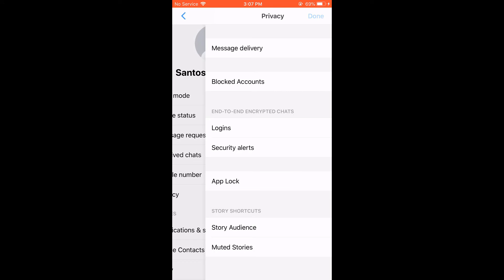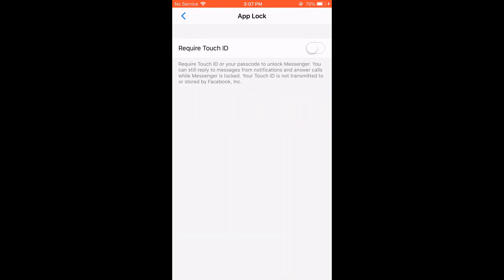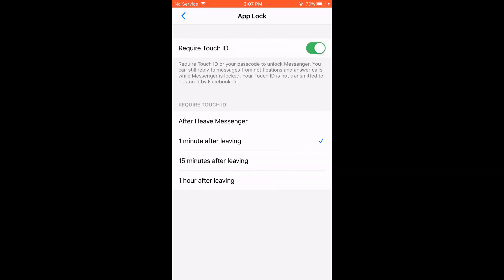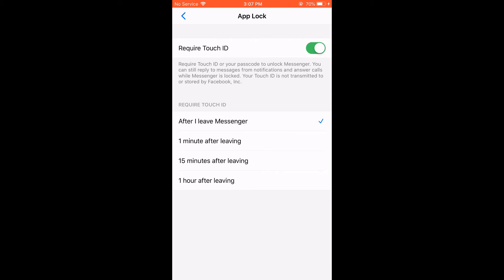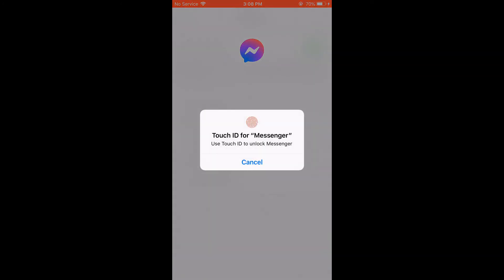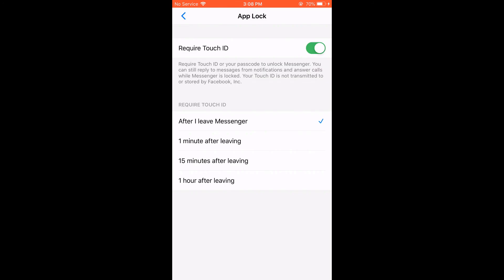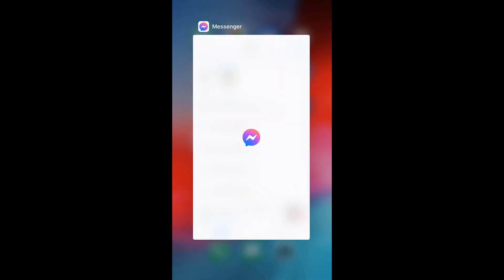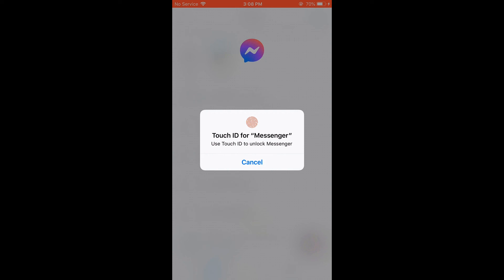How to app lock Facebook messenger using touch id in an iPhone? | 2022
Want to use touch id to unlock messenger on an iOS device? Then this video gives you very short-the-point instructions to lock your Facebook messenger using the touch id.

We understand how confidential the messenger messages could be, thus, this video will tell you exactly how you can lock it with the touch id. And no you do not need to add any third-party application to do so - it is available from the Facebook app itself.